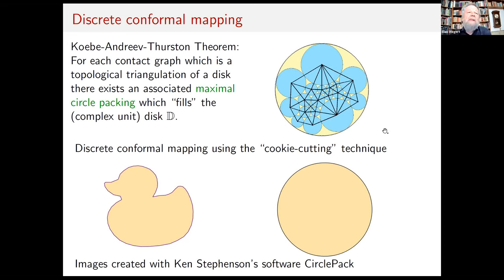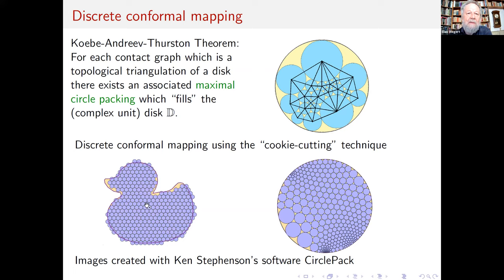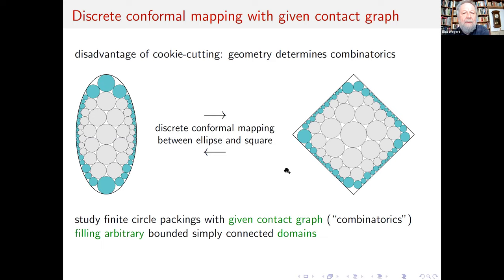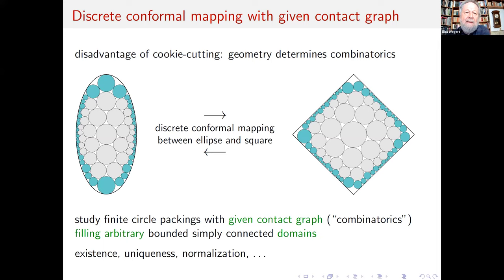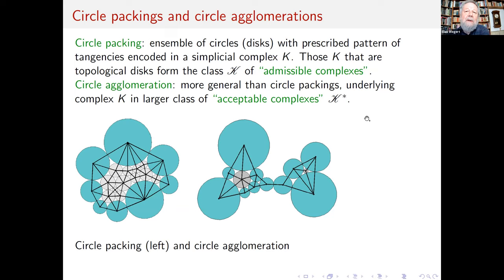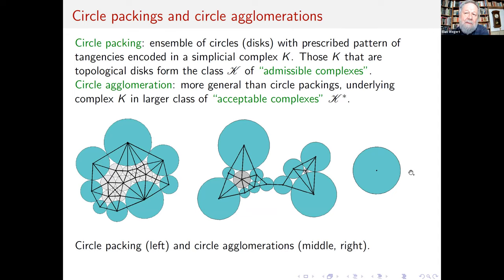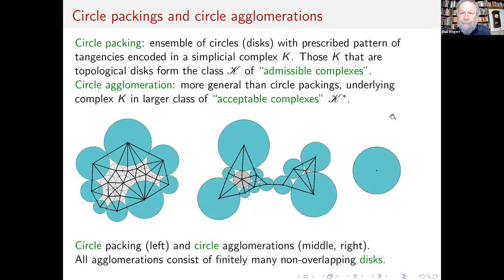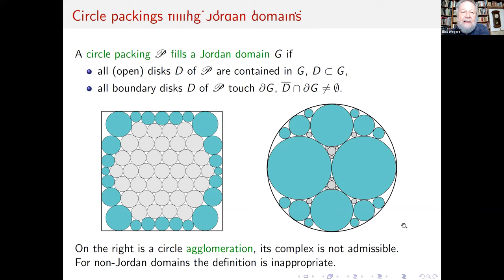Domain-Filling Circle Agglomerations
Elias Wegert, TU Bergakademie Freiberg

Date and Time: Monday, April 12, 2021 - 9:30am to 10:30am

Abstract: The famous Koebe-Andreev-Thurston Theorem guarantees the existence and essential uniqueness of circle packings filling the unit disk. In a series of papers Oded Schramm and Zheng-Xu He proved very general results on the existence of structures formed by ``packable sets'' filling Jordan domains. Though He and Schramm also state some uniqueness results, they did not investigate this question to its full extent - which had a good reason.

The talk is devoted to finite circle agglomerations (which comprise circle packings) filling arbitrary bounded simply connected domains without regularity assumptions on the boundary. In the first part we introduce an appropriate setting, which requires the concept of prime ends, present some general existence results and sketch an elementary proof based on Sperner's lemma.

In the second part we address the issue of uniqueness in some detail. The three relevant criteria concern: the structure of the contact graph, special propertiesof the domain, and the type of ``normalization conditions'' intended to eliminate conformal automorphisms of the domain. Sufficient uniqueness conditions are given for a discrete equivalent of Carathéodory's normalization, prescribing the images of three points (prime ends) on the boundary.

Discussing other types of side conditions, we make it plausible why the naive idea, to fix the center of an interior circle and the direction to the center of a neighbor, is inappropriate to guarantee uniqueness, even for smooth domains.

In the end we propose a modification of the naive standard normalization and formulate a conjecture about existence and uniqueness of non-degenerate circle packings filling arbitrary domains. Its confirmation would yield a faithful discrete counterpart to Riemann's mapping theorem.

The results presented in the talk are based on joint work with David Krieg.